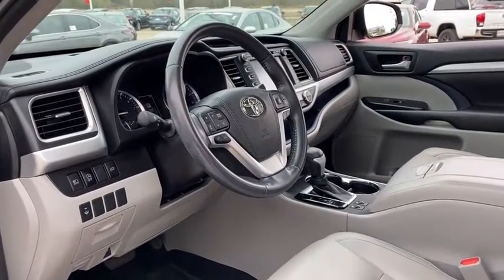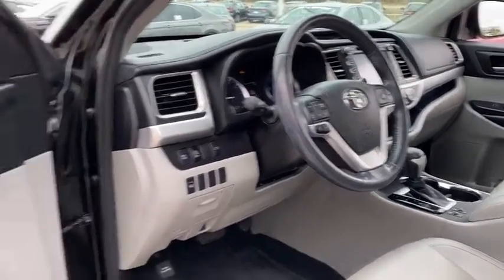2018 Toyota Highlander Laredo, Alice, Hebbronville, Cotulla and Webb County, TX T21393A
2018 Toyota Highlander available in Laredo, Texas at Toyota of Laredo. Servicing the Alice, Hebbronville, Cotulla and Webb County, TX area.

Radio w/Seek-Scan, Clock, Speed Compensated Volume Control, Steering Wheel Controls and Internal Memory,Window Grid Diversity Antenna,2 LCD Monitors In The Front,Deep Tinted Glass,Body-Colored Power Heated Side Mirrors w/Manual Folding and Turn Signal Indicator,Body-Colored Rear Bumper w/Black Rub Strip/Fascia Accent,Variable Intermittent Wipers w/Heated Wiper Park,Power Liftgate Rear Cargo Access,Clearcoat Paint,Wheels: 18 Turbine-Look Alloy -inc: painted finish and black center caps,Black Wheel Well Trim,Fully Galvanized Steel Panels,Compact Spare Tire Stored Underbody w/Crankdown,LED Brakelights,Tailgate/Rear Door Lock Included w/Power Door Locks,Silver Grille,Roof Rack Rails Only,Tires: P245/60R18 105S AS,Steel Spare Wheel,Body-Colored Door Handles,Front Fog Lamps,Chrome Side Windows Trim,Express Open/Close Sliding And Tilting Glass 1st Row Sunroof w/Sunshade,Body-Colored Front Bumper,Lip Spoiler,Flip-Up Rear Window w/Fixed Interval Wiper and Defroster,Fully Automatic Projector Beam Halogen Auto High-Beam Daytime Running Lights Preference Setting Headlamps w/Delay-Off,Interior Trim -inc: Metal-Look Instrument Panel Insert, Metal-Look Door Panel Insert and Chrome/Metal-Look Interior Accents,Remote Releases -Inc: Power Cargo Access, Mechanical Fuel and Keyfob Rear Window,Front Cupholder,Front Center Armrest and Rear Seat Mounted Armrest,Power Rear Windows, Fixed 3rd Row Windows and w/Manual Sun Blinds,Valet Function,Driver And Passenger Visor Vanity Mirrors w/Driver And Passenger Illumination, Driver And Passenger Auxiliary Mirror,Passenger Seat,Fixed 60-40 Split-Bench 3rd Row Seat Front, Manual Recline, Manual Fold Into Floor, 3 Manual and Adjustable Head Restraints,Leather/Metal-Look Gear Shifter Material,Cargo Space Lights,Bucket Folding Captain Front Facing Manual Reclining Fold Forward Seatback Rear Seat w/Manual Fore/Aft,Full Floor Console w/Covered Storage, Mini Overhead Console w/Storage, Conversation Mirror, 2 12V DC Power Outlets and 1 AC Power Outlet,Distance Pacing,Seats w/Leatherette Back Material,Analog Display,Leatherette Door Trim Insert,Delayed Accessory Power,Leather Seat Trim,Dual Zone Front Automatic Air Conditioning,Garage Door Transmitter,Proximity Key For Doors And Push Button Start,Power 1st Row Windows w/Driver And Passenger 1-Touch Up/Down,Trunk/Hatch Auto-Latch,Engine Immobilizer,Full Carpet Floor Covering,Instrument Panel Bin, Driver / Passenger And Rear Door Bins,Front And Rear Map Lights,Day-Night Auto-Dimming Rearview Mirror,Fade-To-Off Interior Lighting,Manual Tilt/Telescoping Steering Column,Driver Foot Rest,Locking Glove Box,Leather/Metal-Look Steering Wheel,10-Way Driver Seat,Cruise Control w/Steering Wheel Controls,FOB Controls -inc: Cargo Access,Trip Computer,Rear Cupholder,Full Cloth Headliner,Gauges -inc: Speedometer, Odometer, Engine Coolant Temp, Tachometer, Trip Odometer and Trip Computer,Outside Temp Gauge,Power Door Locks w/Autolock Feature,Manual Adjustable Front Head Restraints and Manual Adjustable Rear Head Restraints,2 Seatback Storage Pockets,2 12V DC Power Outlets and 1 AC Power Outlet,2 12V DC Power Outlets,Systems Monitor,Perimeter Alarm,Carpet Floor Trim,HVAC -inc: Underseat Ducts and Headliner/Pillar Ducts,Air Filtration,Rear HVAC w/Separate Controls,Remote Keyless Entry w/4 Door Curb/Courtesy, Illuminated Entry, Illuminated Ignition Switch and Panic Button,Heated Front Bucket Seats -inc: 8-way power adjustable driver's seat w/power thigh and lumbar support and 4-way power passenger seat,Single Stainless Steel Exhaust,Transmission: Electronic 8-Speed Automatic (ECT-i) -inc: sequential shift mode w/dynamic rev management, snow mode and uphill/downhill shift logic,Gas-Pressurized Shock Absorbers,1370# Maximum Payload,Engine Oil Cooler,3.003 Axle Ratio,Double Wishbone Rear Suspension w/Coil Springs,Strut Front Suspension w/Coil Springs,Electric Power-Assist Speed-Sensing Steering,Transmission w/Oil Cooler,Engine Auto Stop-Start Feature,Front And Rear Anti-Roll Bars,Trailer Wiring Harness,19.2 Gal. Fuel Tank,150 Amp Alternator,GVWR: 5,840 lbs,Front-Wheel Drive,4-Wheel Disc Brakes w/4-Wheel ABS, Front Vented Discs, Brake Assist and Hill Hold Control,Engine: 3.5L V6 w/D-4S,Airbag Occupancy Sensor,Rear Child Safety Locks,Curtain 1st, 2nd And 3rd Row Airbags,Dual Stage Driver And Passenger Front Airbags,Lane Departure Alert (LDA) w/Steering Assist Lane Keeping Assist,Low Tire Pressure Warning,Electronic Stability Control (ESC),Toyota Safety Sens